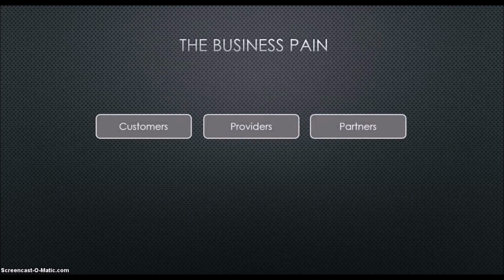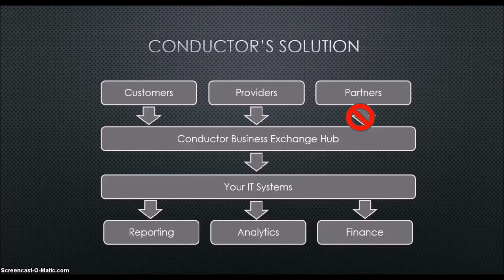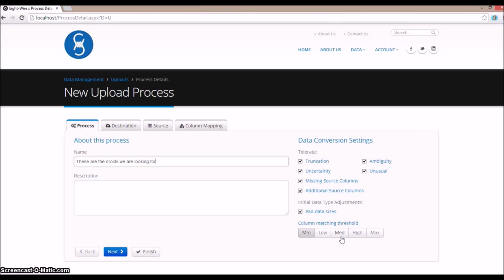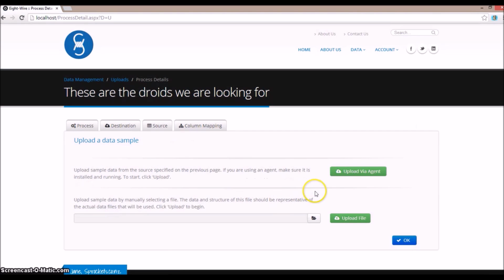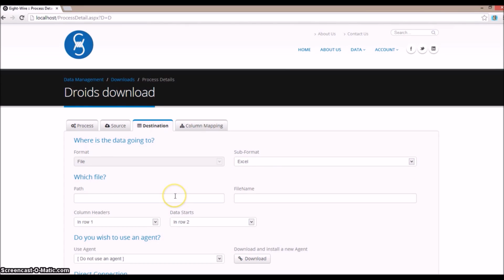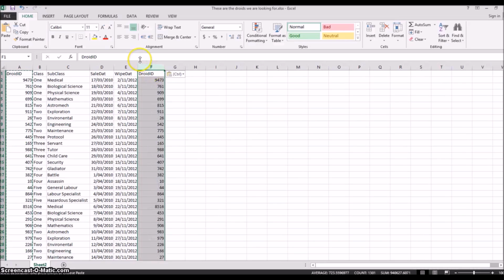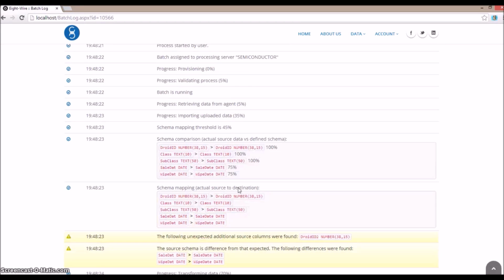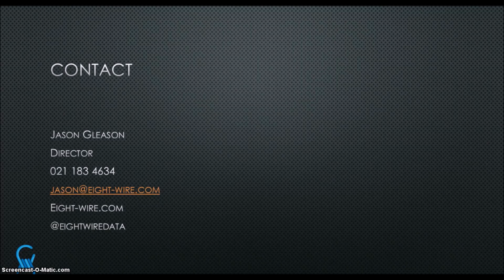Conductor Demo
Conductor is a data management application like no other. Based on the assumption that your data will change without your knowledge, we fix data issues with your data before they impact your systems.

Integrating databases, text files and spreadsheets is incredibly and can be run unattended so you don't need to log into the site.